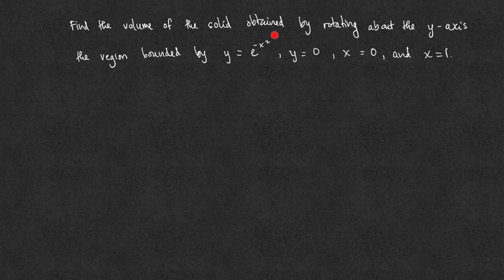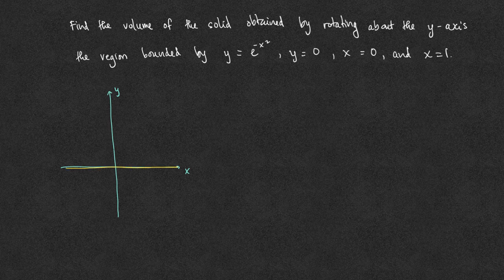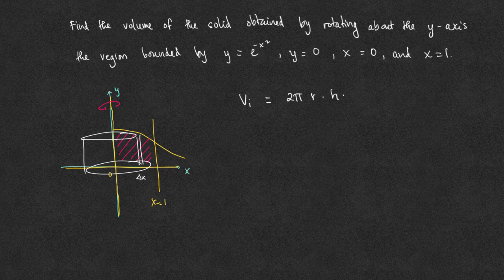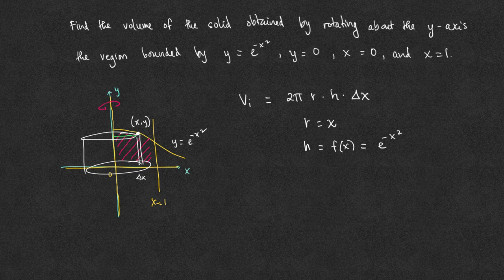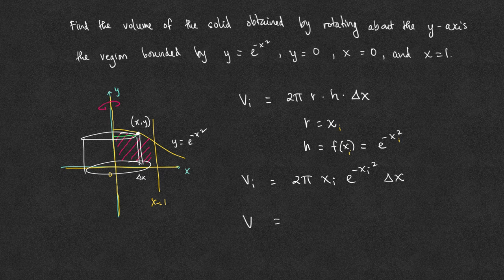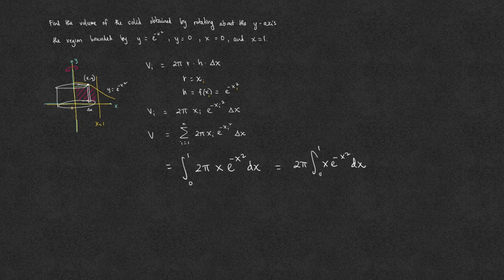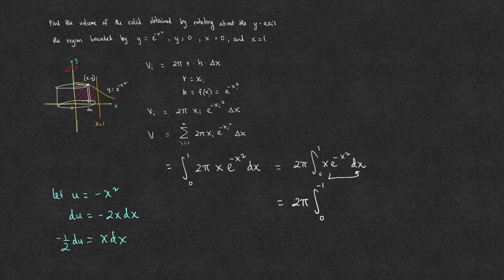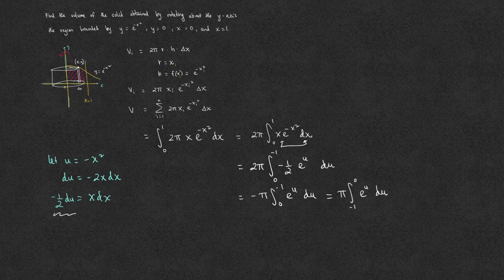Calc2s0603e Shell e^-x2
Shell e^-x2